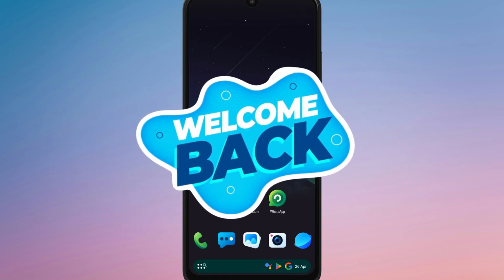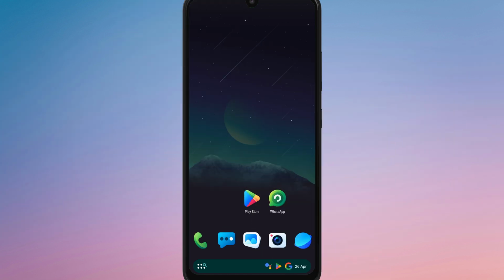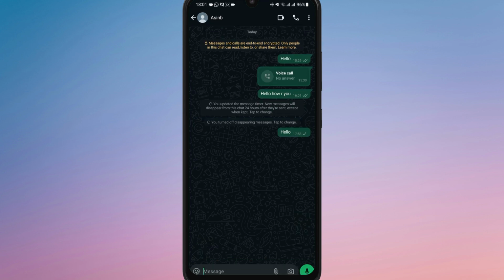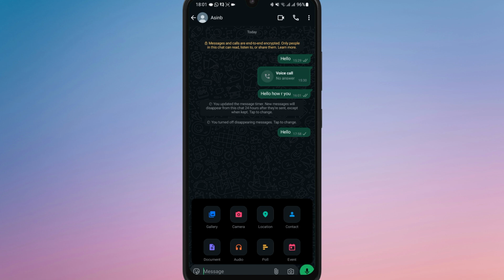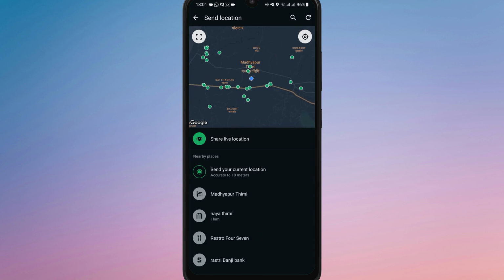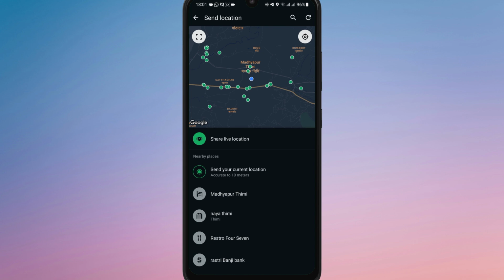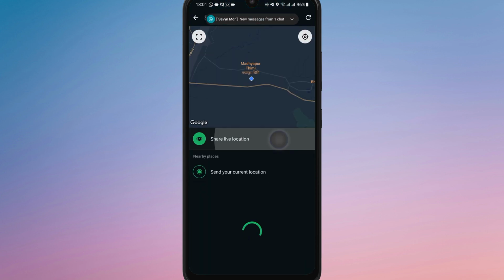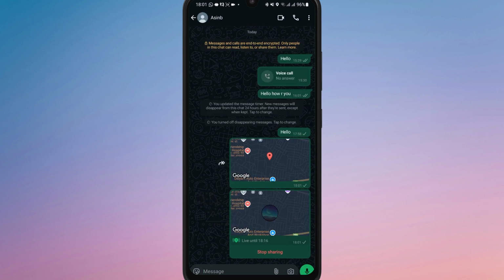How to Send Location by WhatsApp 2025?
Want to share your location with friends, family, or colleagues quickly? In this simple tutorial, we will guide you step-by-step on how to send location by WhatsApp using your Android phone. Whether you need to send your current location or share live location updates, this video will make the process super easy for you.

We will show you how to use the WhatsApp location feature properly, send live location for real-time tracking, and make sure your contacts know exactly where you are. Follow this easy guide and start using WhatsApp’s location sharing like a pro today. Drop your questions in the comments if you need any help!